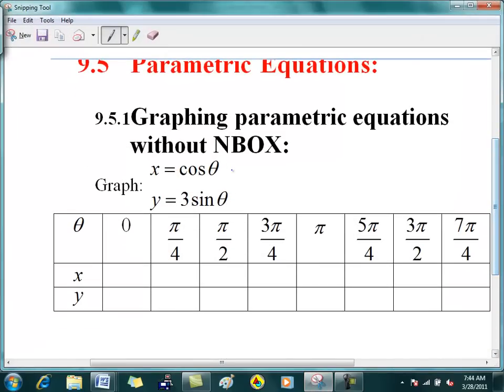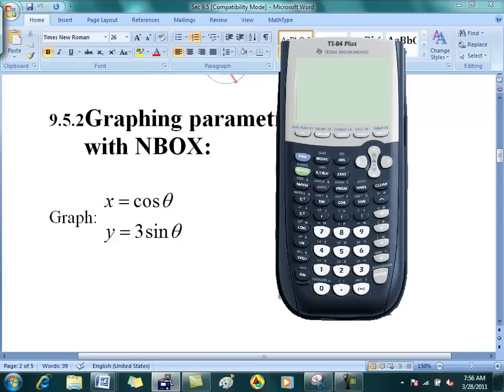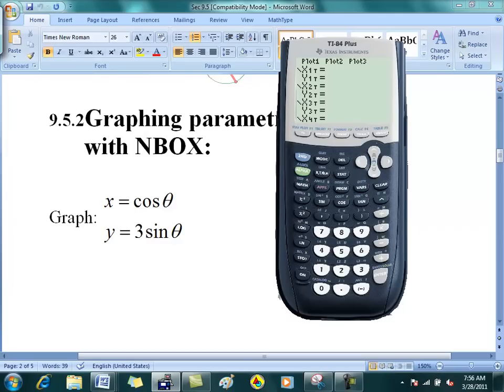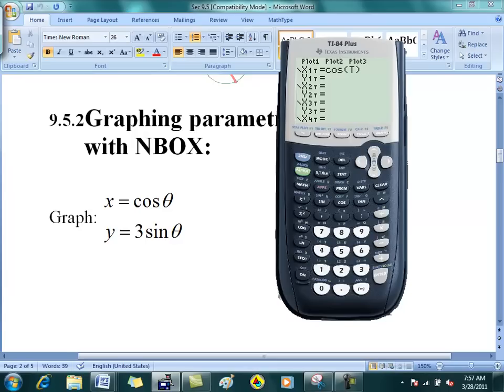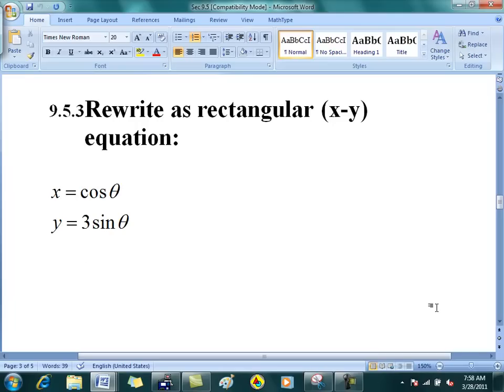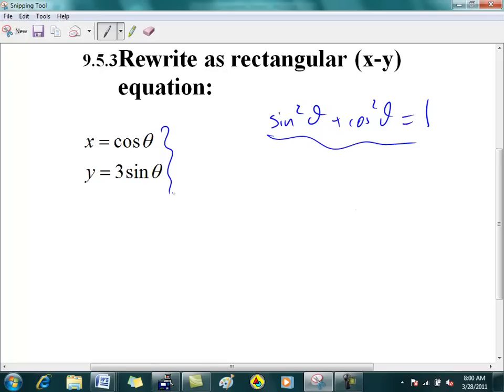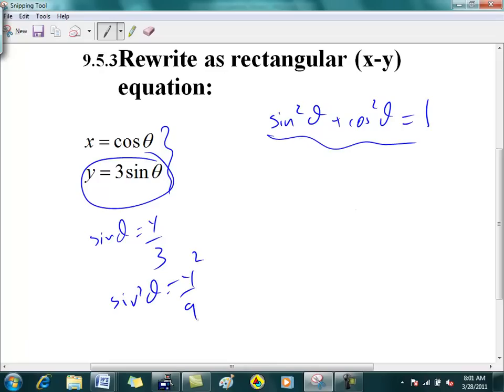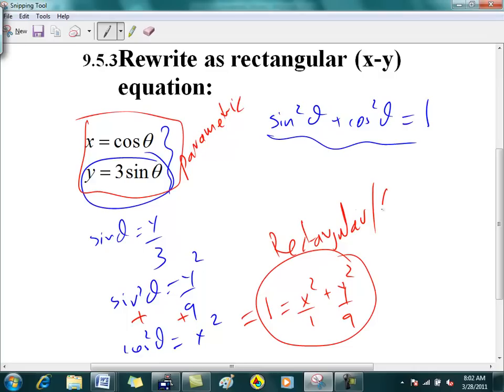9.4 part 1 of 3